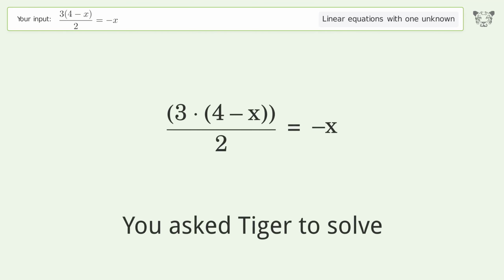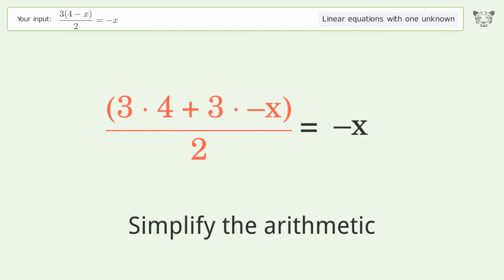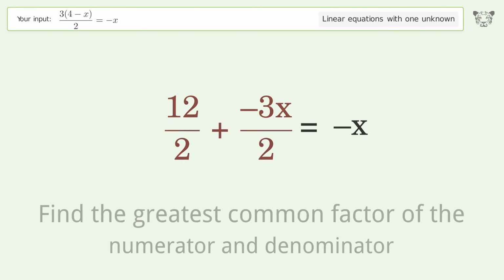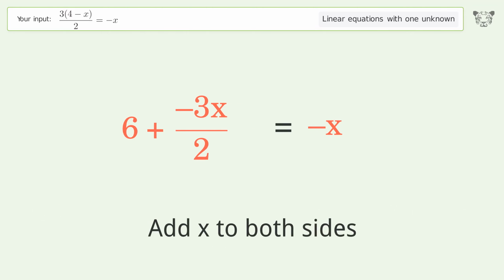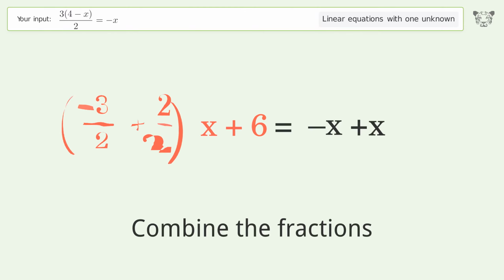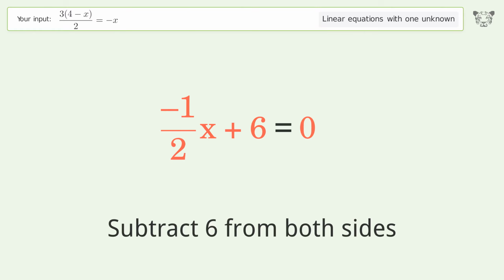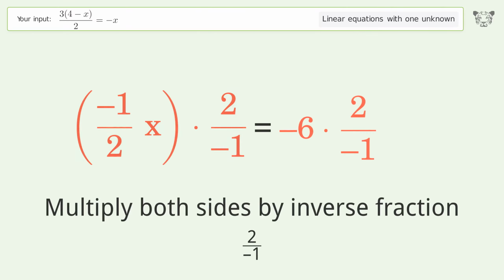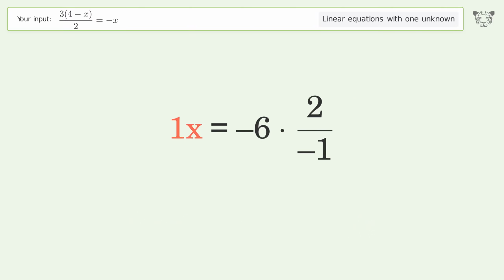Solve (3(4-x))/2=-x: Linear Equation Video Solution | Tiger Algebra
Struggling with (3(4-x))/2=-x? Watch our step-by-step video on Tiger Algebra to master this linear equation effortlessly. Also check out for more tips and tricks for dealing with linear equations with one unknown